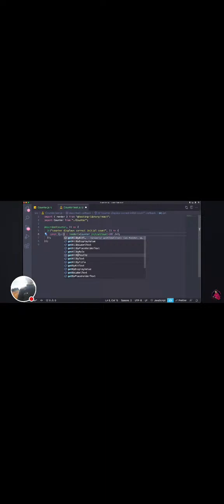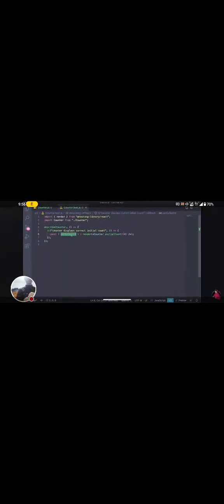Learning test react